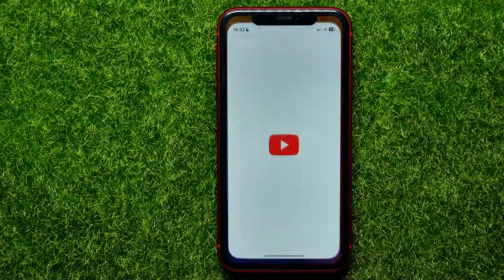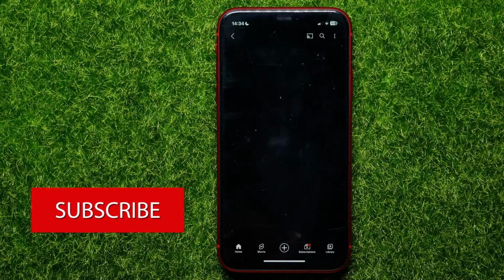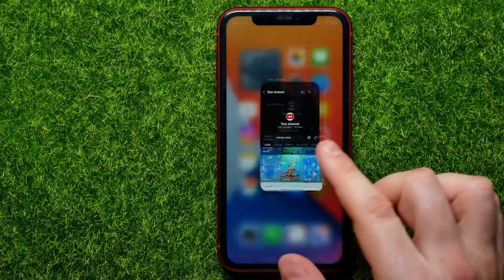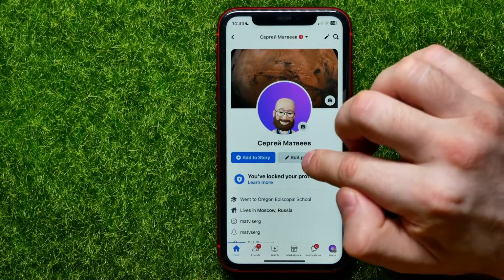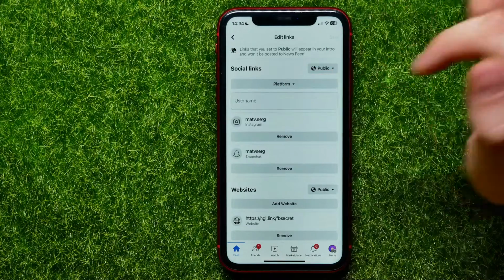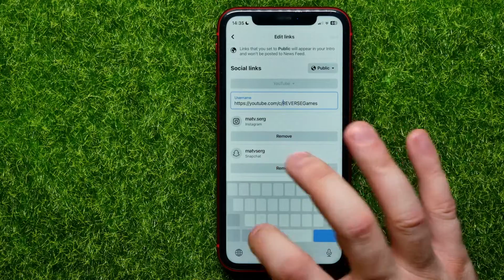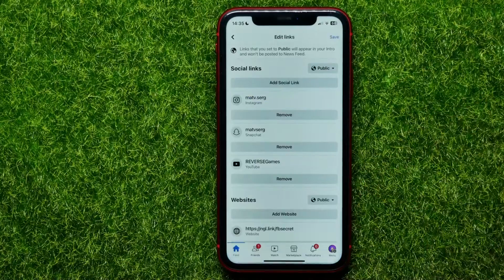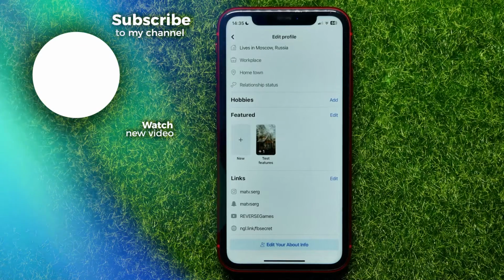How To Add YouTube Link To Facebook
In this video i show simple way How To Add YouTube Link To Facebook